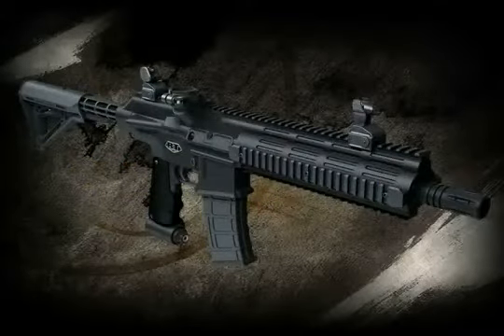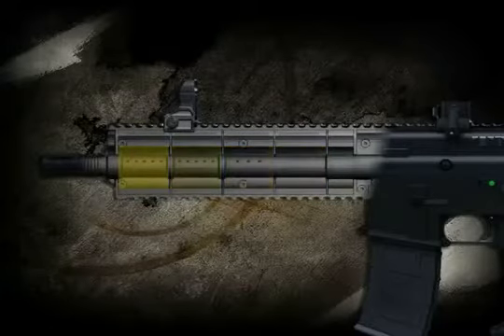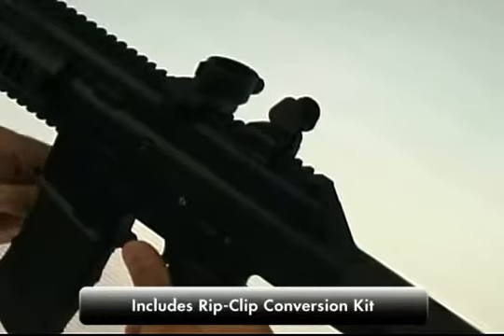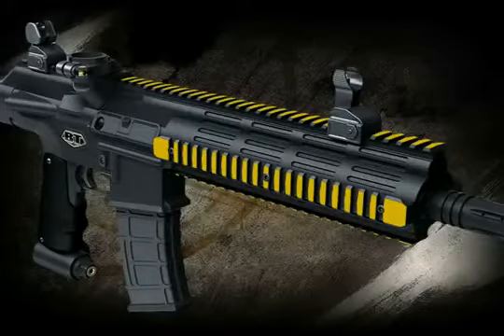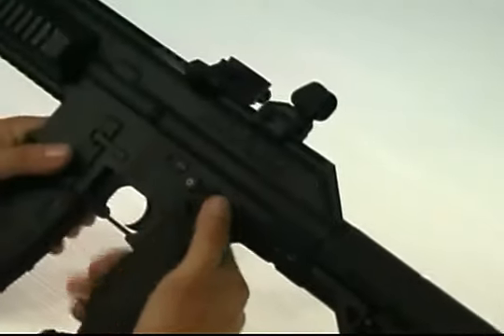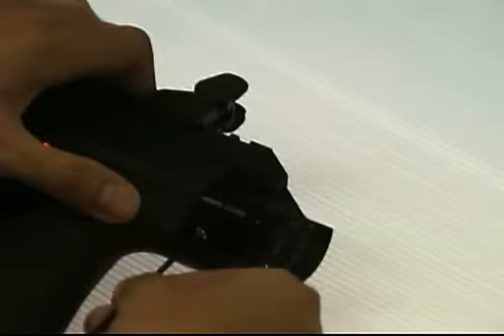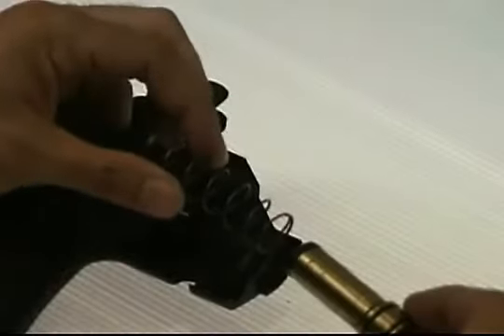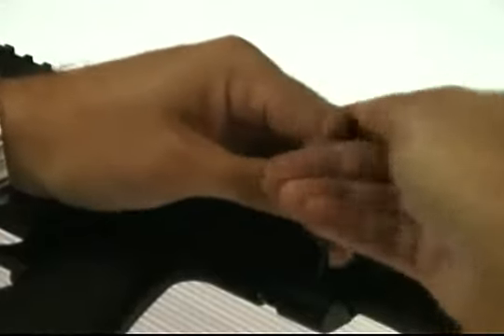BT TM-15 brought to you by the Paintball Discounters Channel